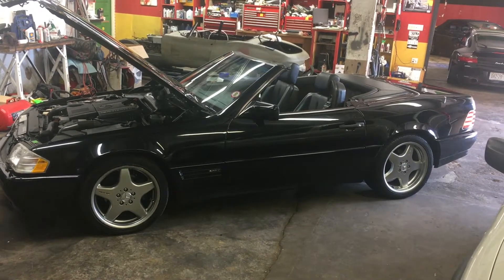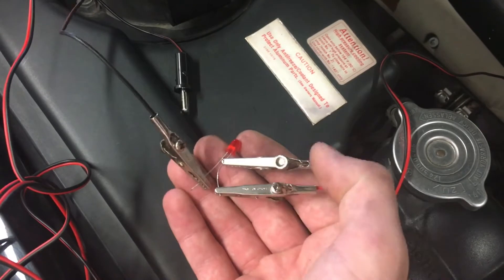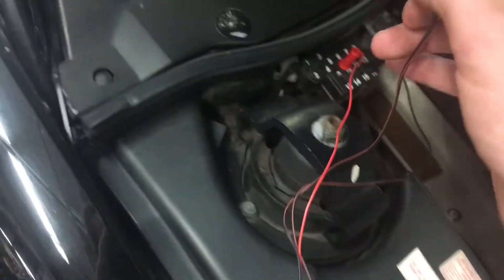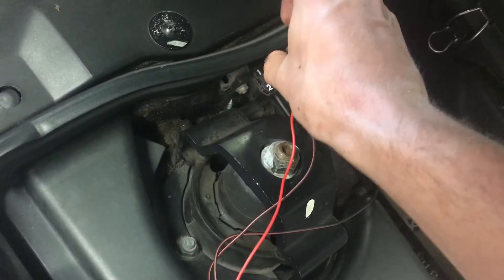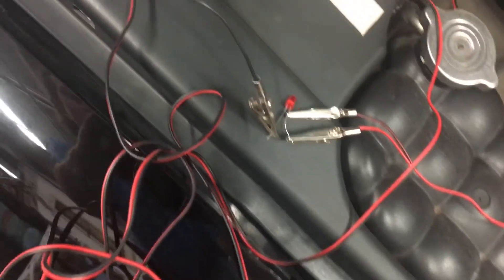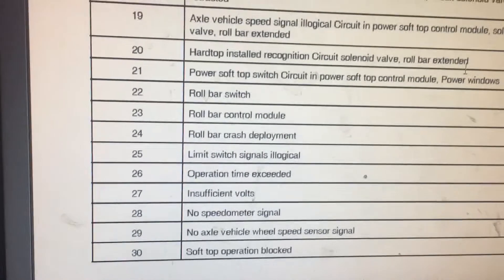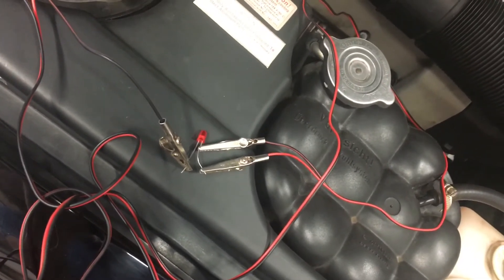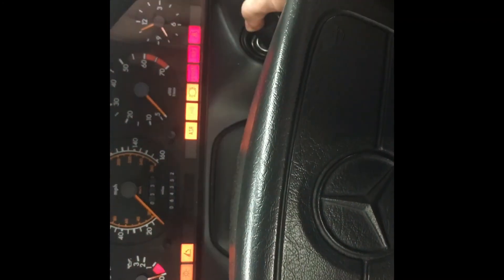Mercedes SL500 Convertible Top Diagnostic Soft Top RST Module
Diagnosing convertible top Mercedes-Benz SL500 model R129.  In this video, I am reading codes from pin 10, which is for the Roadster Soft Top Module Model R129.  You must read all codes on the module twice to be able to clear the codes.  Please share in the comment section what code you have on your Mercedes convertible top, and I will share my experience repairing that code; thanks a bunch.

Chapters:
0:00 - Intro
0:20 - My convertible top fault
0:44 - Self-made Mercedes R129 diagnostic tool
1:26 - Location of diagnostic port and reading codes
4:15 - Checking what the codes mean
4:34 - Note for code 28, 29 and 30
4:57 - Clearing the fault codes must do the previous steps before
5:30 - Clearing faults